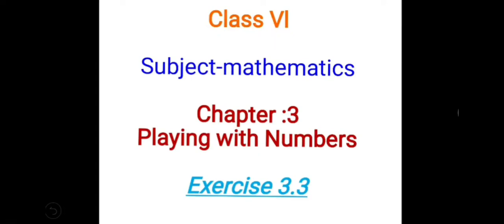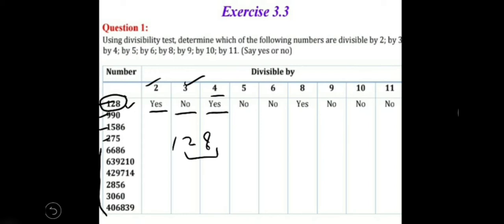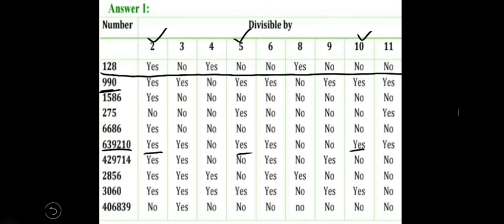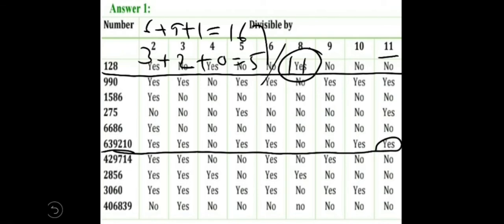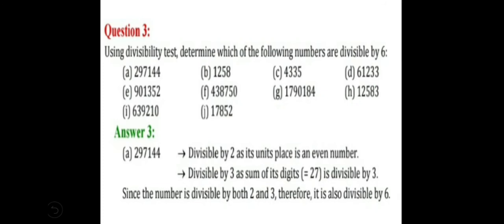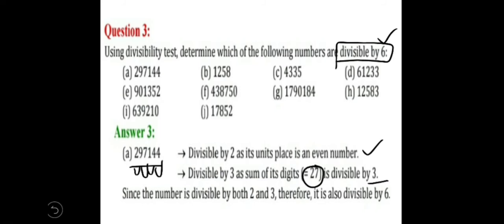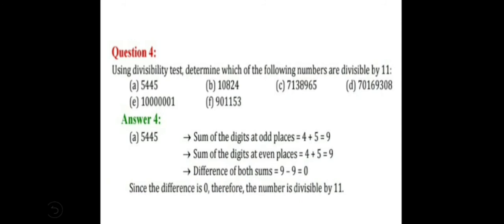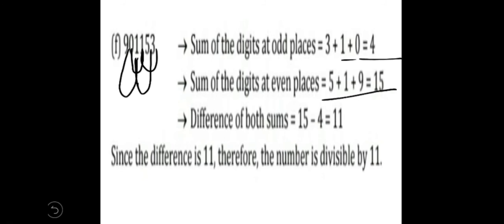Class6 Exercise 3.3(Playing with Numbers) NCERT